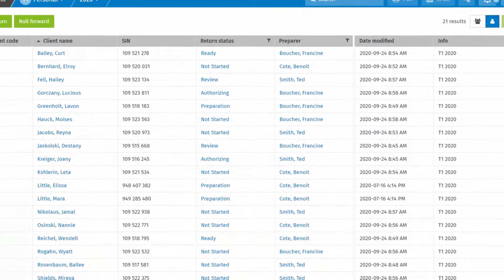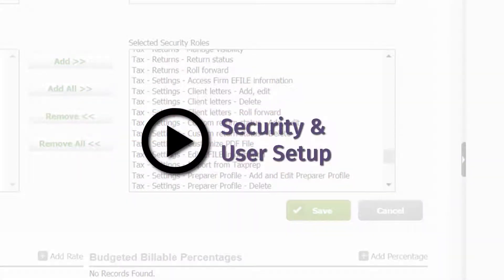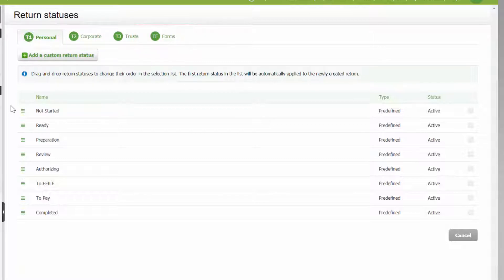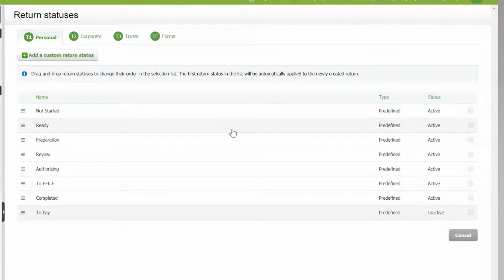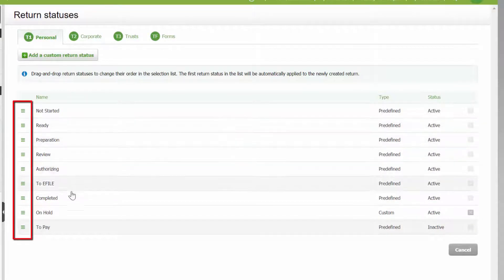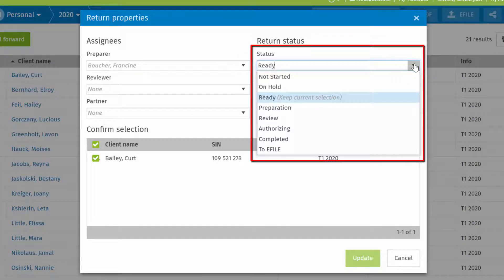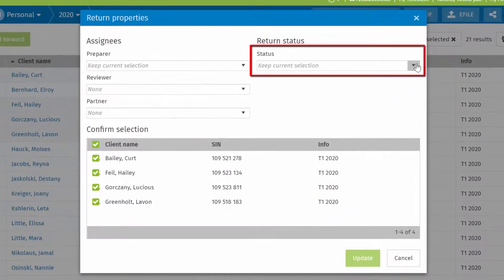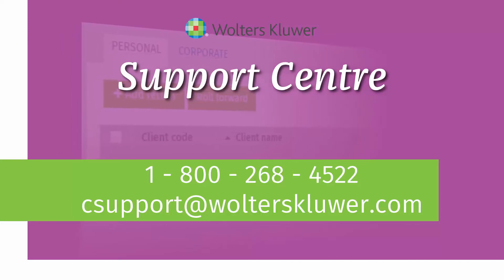Tax: Custom Return Statuses